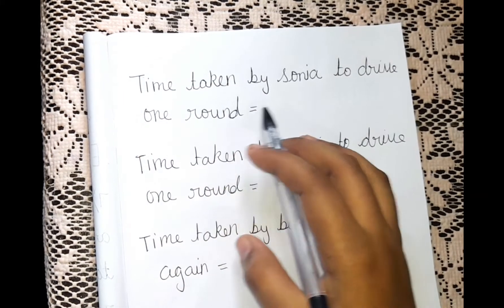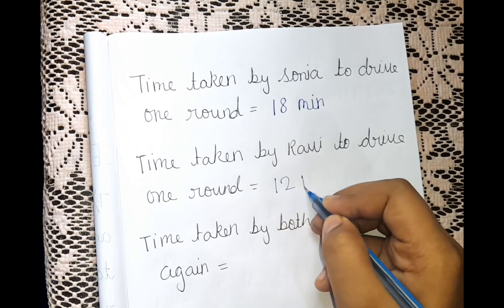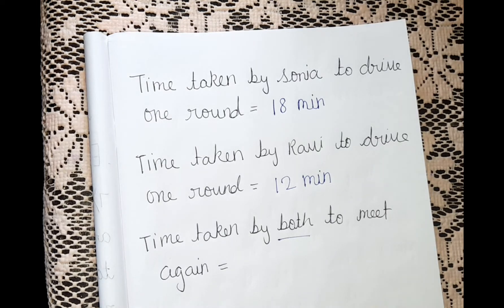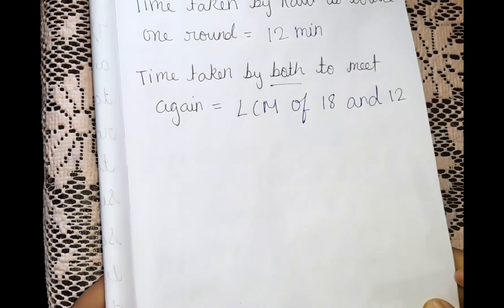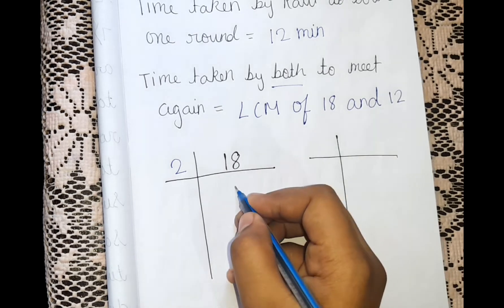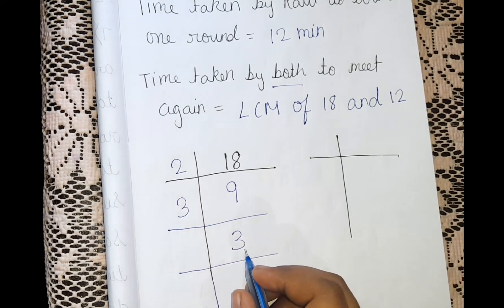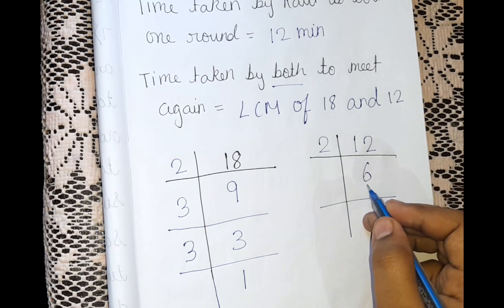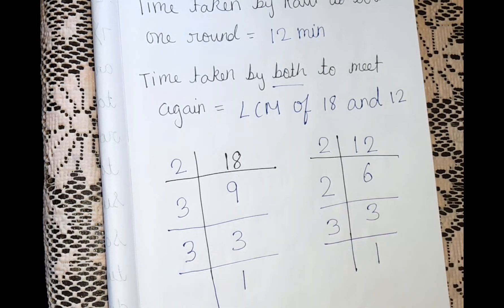Exercise 1.2 q7 Chapter 1 Real Numbers. CBSE class 10 math NCERT Syllabus. In English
This video is about Real Numbers . In this Real Numbers I solved  Ex : 1.2 q7.This is really  easy to solve if you guys know the basic things of this particular chapter Real Numbers

Make sure to watch the intro of this chapter Real Numbers so that you guys can solve any questions based on this Real Numbers